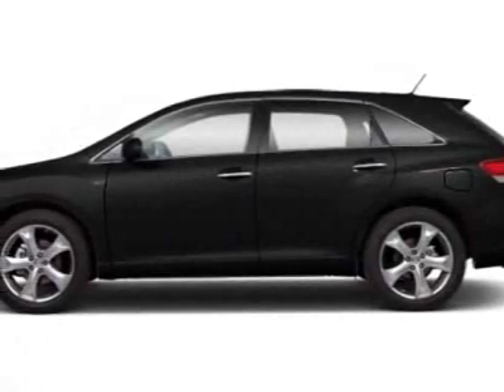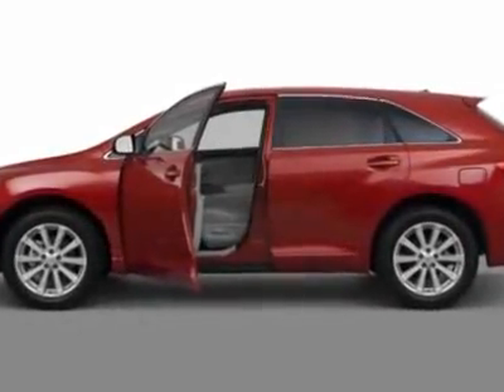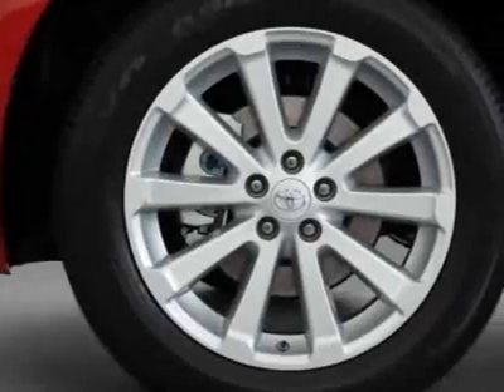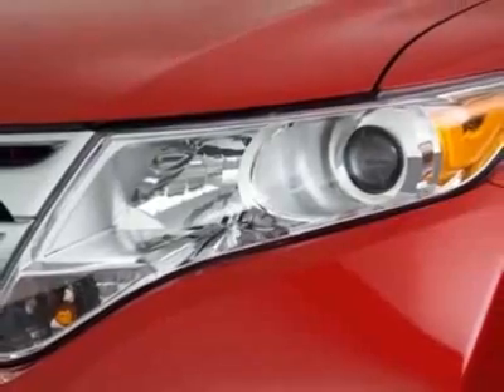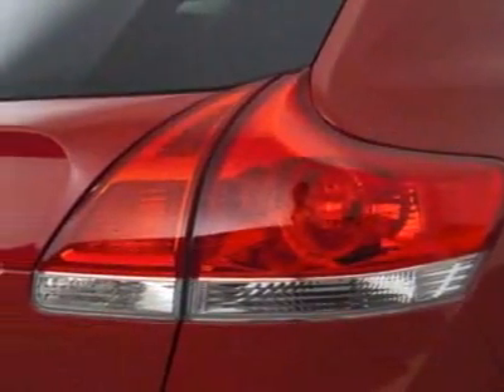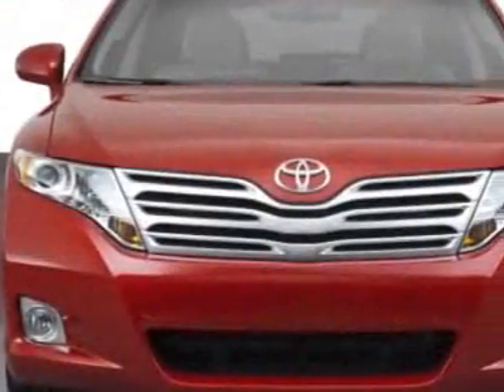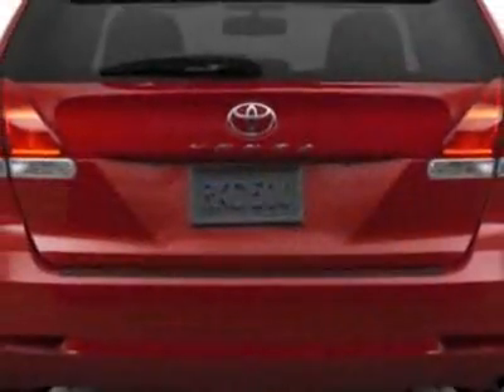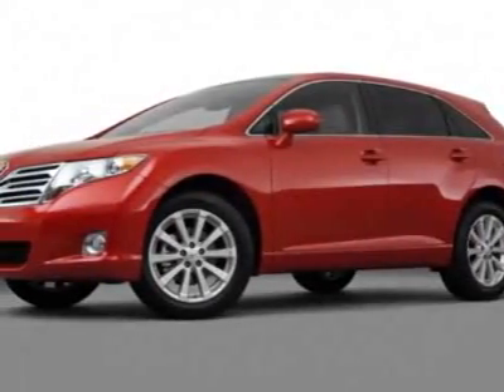2011 Toyota Venza 4dr Wgn V6 AWD (Natl) SUV - Cordova, TN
Wolfchase Toyota, Cordova, TN - Toyota Venza